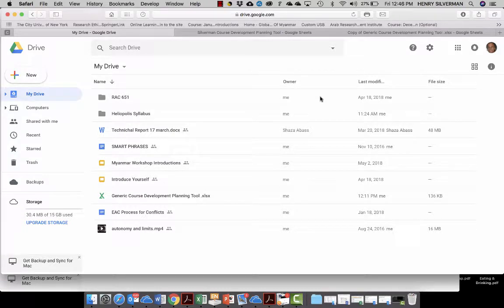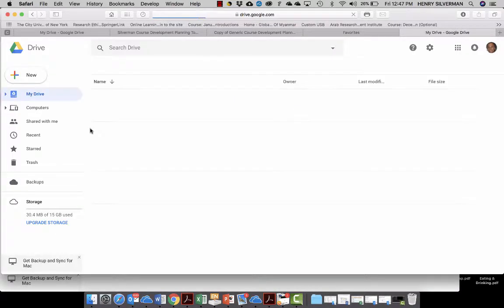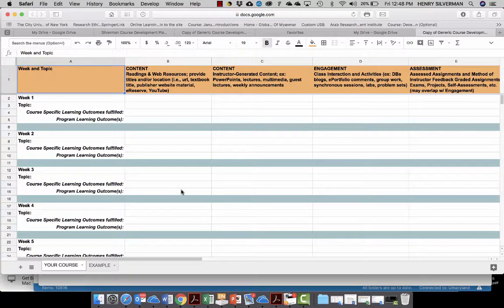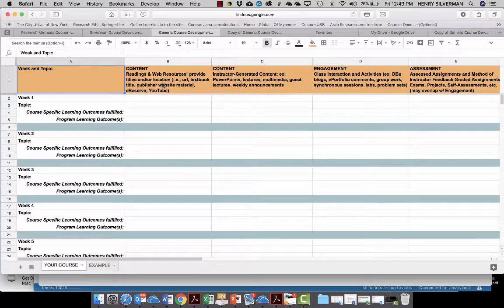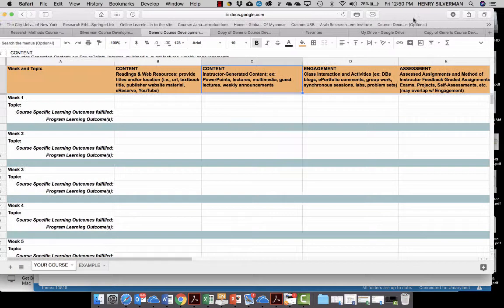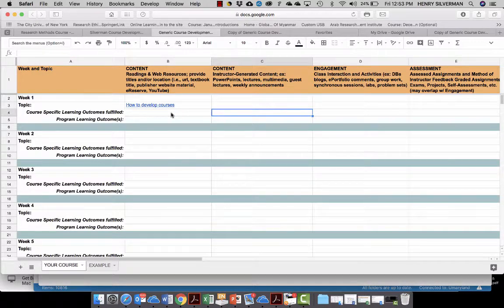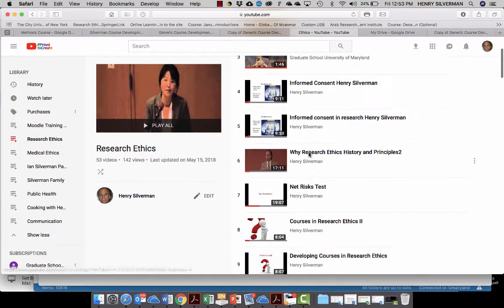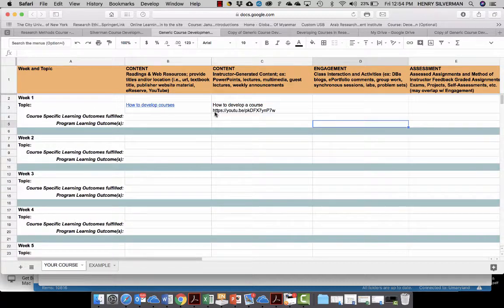How to use course planning tool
Diploma Program

Table of Contents:

04:05 - Marker
08:59 - Marker
09:36 - Marker